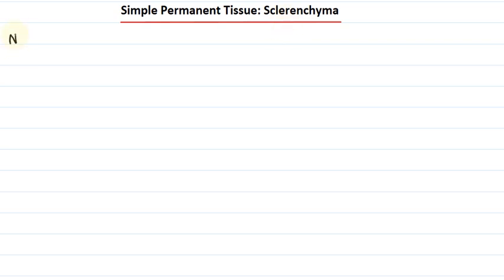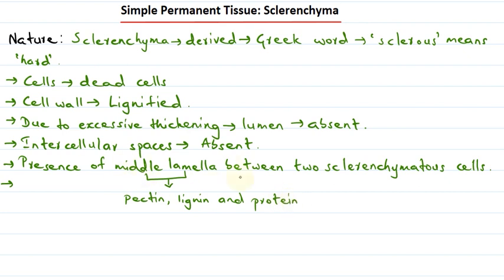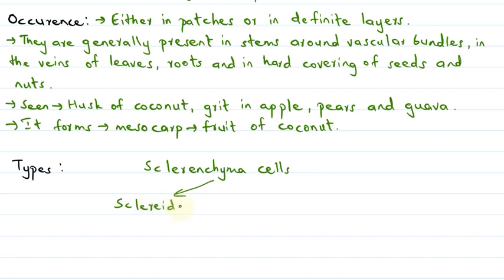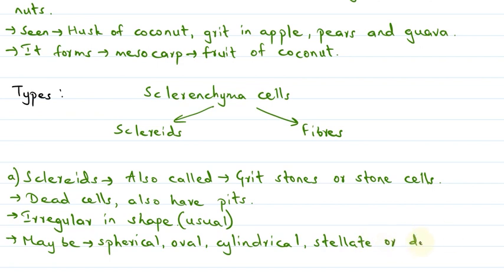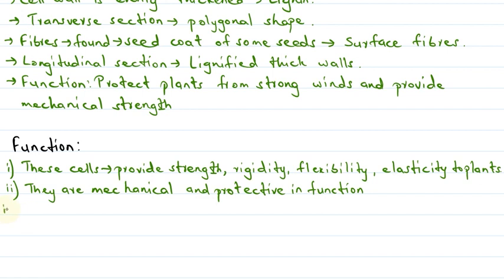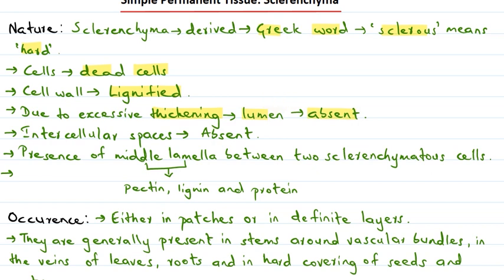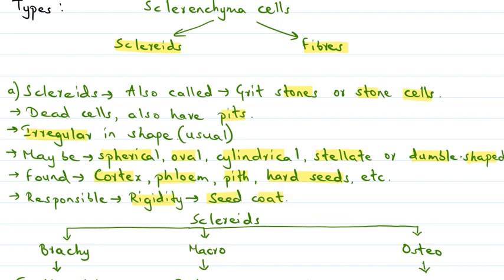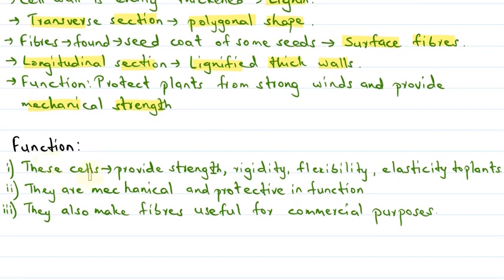Simple Permanent Tissue, Sclerenchyma | Biology | Life Sciences